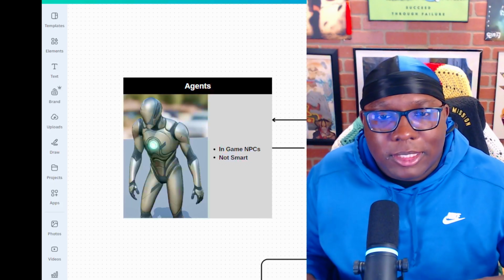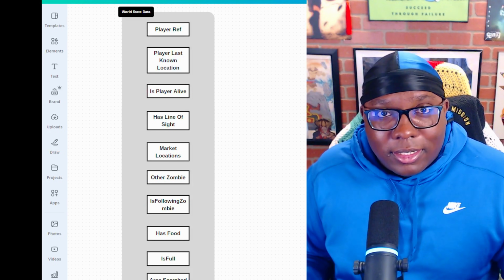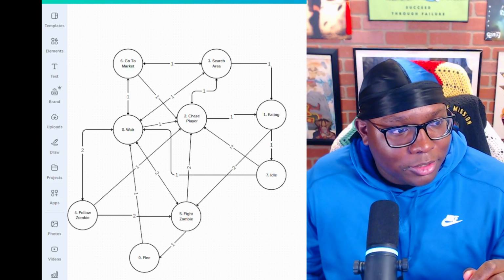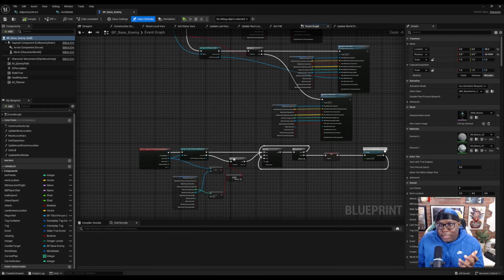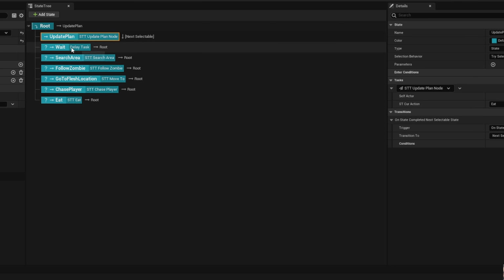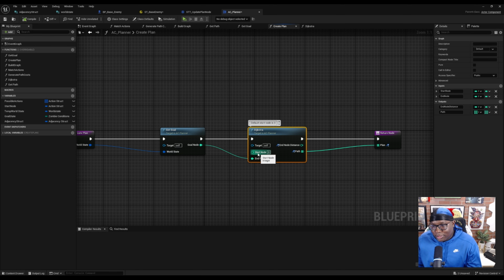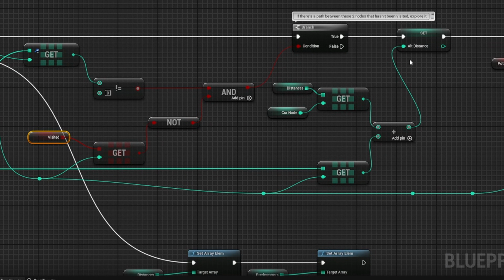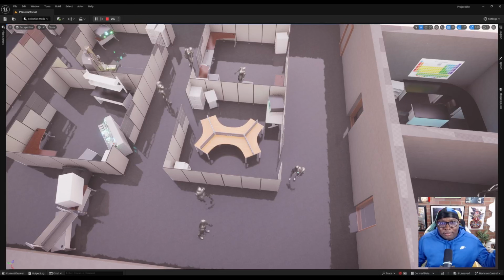Creating Smart NPCs with Goal Oriented Action Planning in UE5!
Goal Oriented Action Planning is really cool! Anyone can make games. I hope these videoa help you on your journey. Happy deving y'all!

Timestamps:
0:00 - Why use Goal Oriented Action Planning
1:14 - What I'm Making with GOAP
3:49 - GOAP Made Simple
6:44 - Designing My GOAP Implementation
14:26 - Implementing GOAP in Blueprint